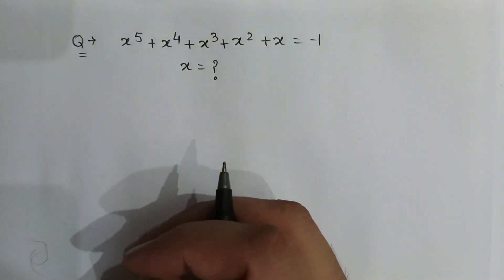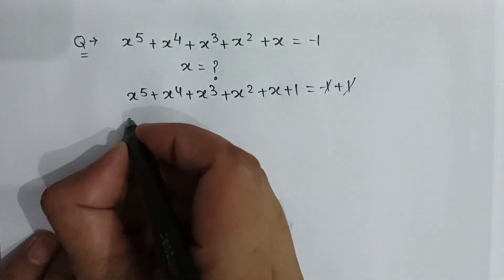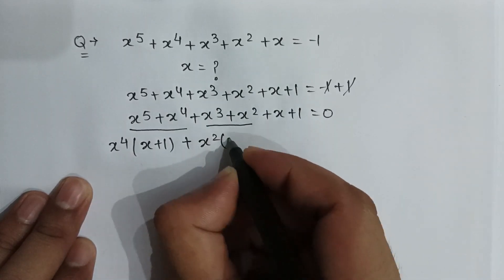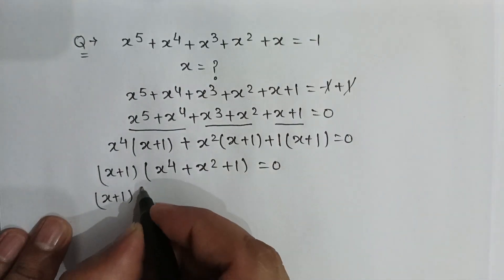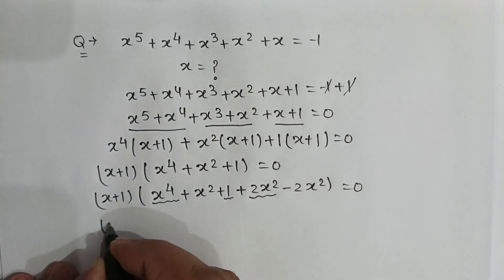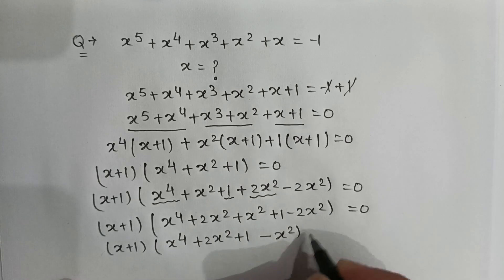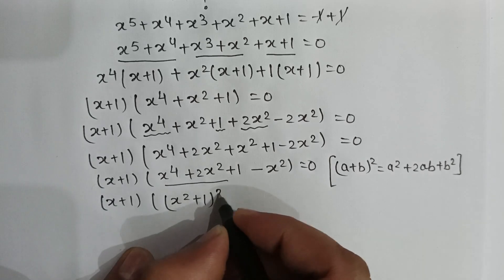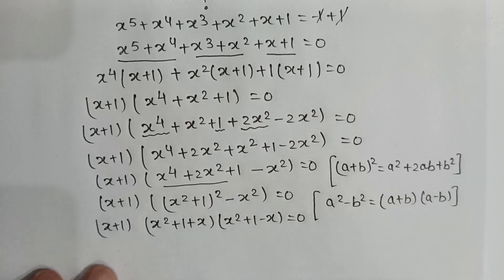A cute algebric math olympiad problem | Can you solve this ?